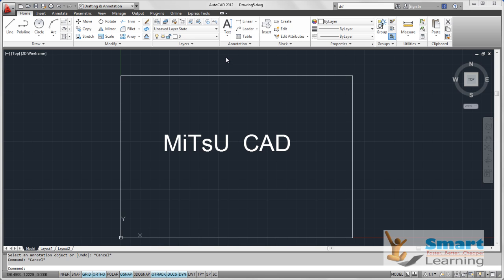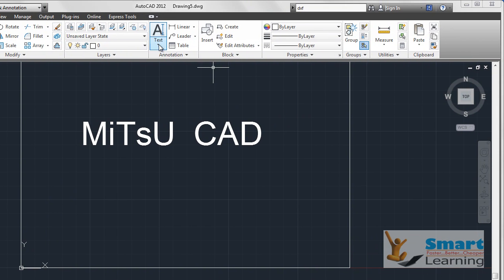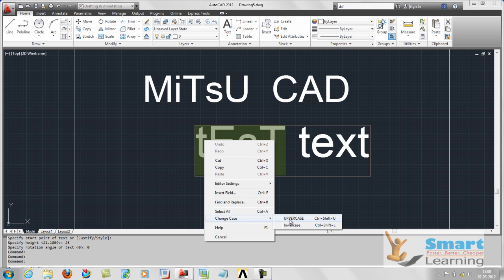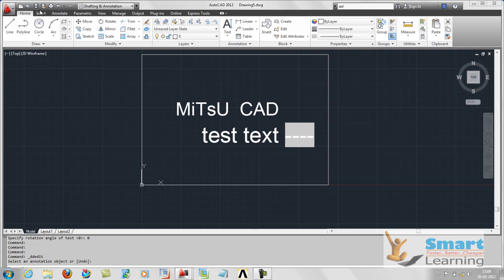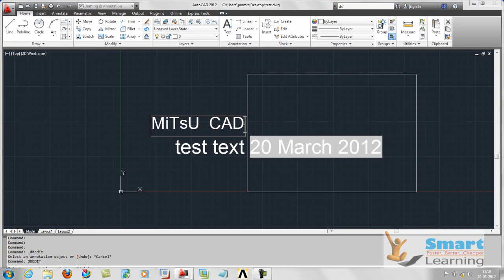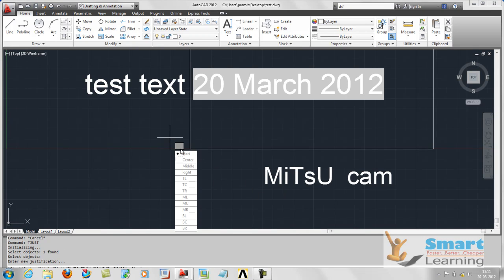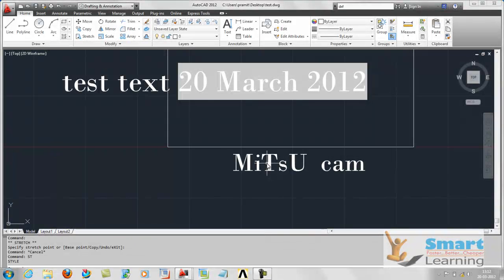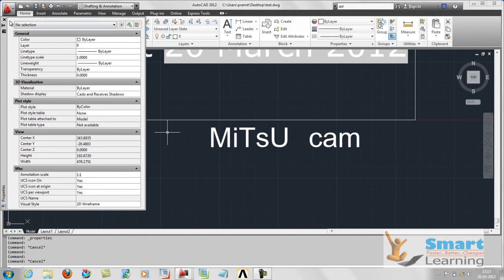Single_line_Text_Autocad_Sample_Video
AutoCAD-2012(2D-Mech.)-Video Training/Tutorials

Course Contents-AutoCAD-2012(2D-Mech.)-Video Training

Chapter 1

• Start AutoCAD 2012.

• AutoCAD AUTO CAD 2012 Screen Components.

• Invoke AutoCAD AUTO CAD 2012 commands.

• Functioning of dialog boxes.

• QNEW command.

• Backup files.

• Close a drawing.

• Exit AutoCAD AUTO CAD 2012.

• Workspaces.

• AutoCAD AUTO CAD 2012's help.

Chapter 2

• LINE command.

• Coordinate systems.

• ERASE command.

• CIRCLE command.

• ZOOM and PAN commands.

• UNITS command.

• Limits.

• Plot drawings.

• Options dialog box.

• Exercises & Projects

Chapter 3

• Arcs and its various options.

• Rectangles, ellipses, and elliptical arcs.

• Polygons such as hexagons and pentagons.

• Polylines and donuts.

• Point style and point size.

• Infinite lines.

• Exercises & Projects

Chapter 4

• Layers.

• Linetypes.

• Object Properties.

• Current and global linetype scaling.

• LTSCALE factor.

• Grid, Snap, and Ortho modes.

• Object Snaps.

• Combine Object Snap modes and running Object Snap modes.

• AutoTracking.

• Exercises & Projects.

Chapter 5

• Selection sets.

• MOVE and Copy commands.

• COPYBASE command.

• OFFSET and BREAK commands.

• TRIM and EXTEND commands.

• STRETCH command.

• ARRAY command.

• ROTATE and MIRROR commands.

• SCALE command.

• LENGTHEN command.

• MEASURE and DIVIDE commands.

 • Exercises & Projects

Chapter 6

• Grips and adjust grip settings.

• Objects with grips.

• MATCHPROP command.

• Properties palette.

• QSELECT command.

• DesignCenter.

• Inquiry commands.

• REDRAW and REGEN commands.

• ZOOM command.

• PAN and VIEW commands.

• Aerial View window.

• Exercises & Projects

Chapter 7

• Annotative objects.

• TEXT command.

• MTEXT command.

• DDEDIT command.

• Table command.

• Table style.

• Tables.

• Properties palette.

• Default fonts.

• Text Style.

• Text height.

• Annotative text.

• Spellings and find and replace text.

• Exercises & Projects

Chapter 8

• Dimensioning in drawings.

• Fundamental dimensioning terms.

• Associative dimensioning.

• Annotative dimensioning.

• Types of dimensions in the drawing.

• Center marks and centerlines.

• Objects.

• Multileaders..

• Geometric tolerancing, feature control frames, and characteristic

symbols.

• Geometric characteristics.

• Projected tolerance zone.

• Exercises & Projects.

Chapter 9

• Edit dimensions.

• Stretch, extend, and trim dimensions.

• Oblique and Text Angle command options.

• Update command.

• PROPERTIES command.

• Parametric constraints.

• Exercises & Projects.

Chapter 10

• Styles and variables.

• Dimensioning styles.

• New, Modify, and Override Dimension Style dialog boxes.

• Other dimension variables.

• Dimension style families.

• Dimension style overrides.

• Compare Dimension styles.

• Externally referenced dimension styles.

• Multileader styles.

• Exercises & Projects.

Chapter 11

• Tiled viewports in the model space.

• Floating viewports in layouts.

• MSPACE command.

• PSPACE command.

• VPLAYER command.

• PSLTSCALE command.

• Layouts.

• Annotative objects in viewports.

• Exercises & Projects.

Chapter 12

• Plotter specifications and plot drawings.

• Plotter configuration files.

• Plot style tables.

• Exercises & Projects.

Chapter 13

• HATCH command.

• Boundary hatch with Predefined, User defined, and Custom hatch

patterns.

• Pattern properties.

• Apply hatching.

• Ray Casting.

• Annotative hatch.

• HATCHEDIT command.

• Hatch blocks.

• Hatch lines.

• Closed loops.

• Exercises & Projects.

Chapter 14

• Block Definition dialog box.

• Block Editor.

• Dynamic blocks.

• Write Block dialog box.

• The DesignCenter.

• Tool Palettes window.

• REFEDIT command.

• EXPLODE and XPLODE commands.

• Unused blocks

• Constraints to blocks.

• Exercises & Projects